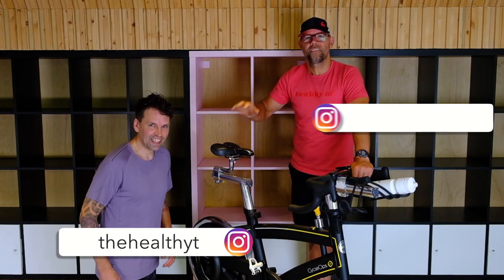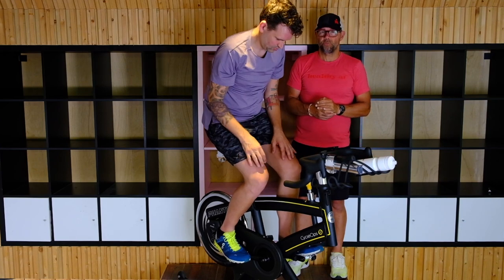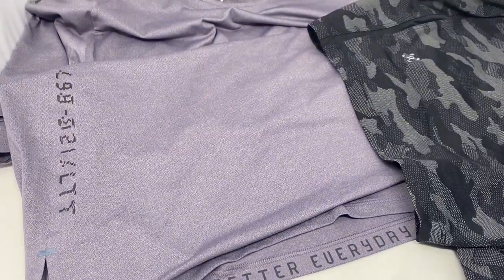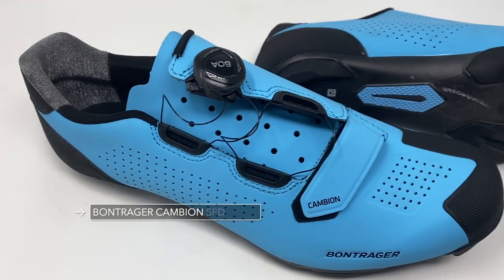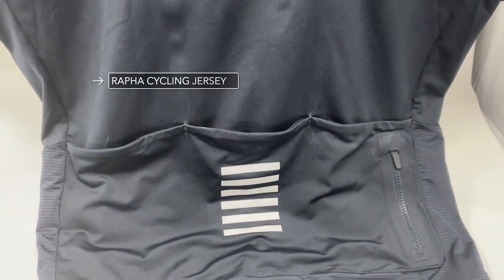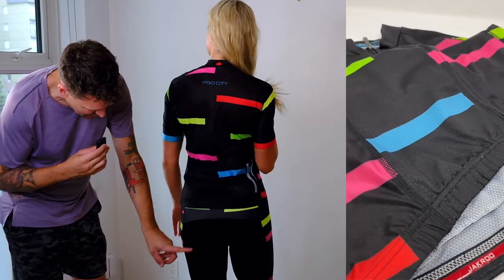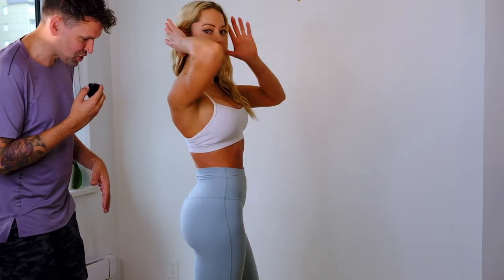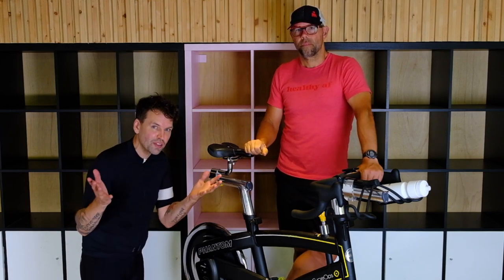What to Wear To Spin Class | What To Wear To Indoor Cycling Class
A commonly asked question when teaching a spin class or indoor cycling is, "What do I wear?"

🙋‍♂️ Hello! I’m Jesse! If you’ve been following along, I’ve been addicted to indoor cycling and spinning since a young age.  I became a spin instructor in 2020 and I’ve been collaborating with many different top trainers, coaches and athletes to give you the best experience possible.

My goal is to not only show you that you can do it but to KNOW YOU CAN DO IT!

If you are wanting to transform yourself, you’ve come to the right place. We have answered all of your questions, created beginner setup videos, many different classes and even challenges to inspire you to do more.

⭐️ We Release NEW INDOOR CYCLING CONTENT Every Sunday⭐️

📖 CHAPTERS 📖

IF you need a SPIN BIKE or Accessories

lululemon cycling vs indoor cycling kit which is better
what clothing should you wear during a spin class or indoor cycling?
what clothing do you wear for spin classes
lululemon vs indoor cycling lululemon cycling vs indoor cycling kit what to wear at your next class

lululemon cycling haul
lululemon haul
lululemon align
lululemon align tank